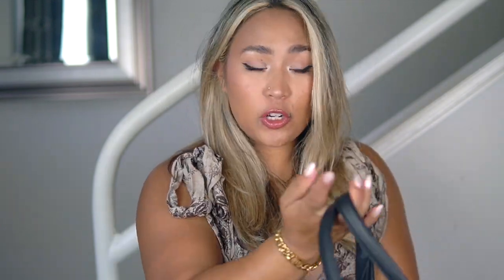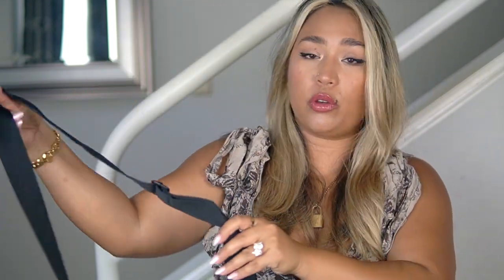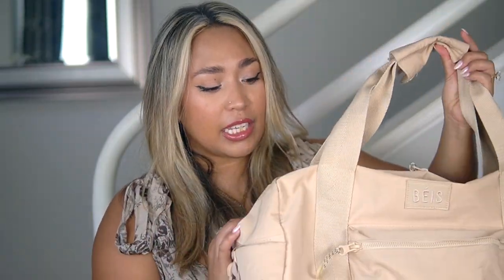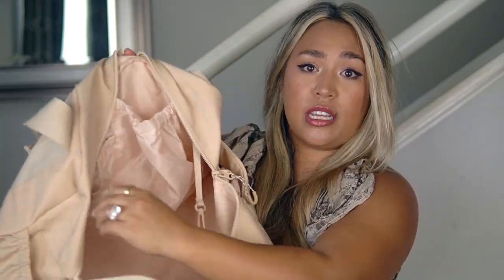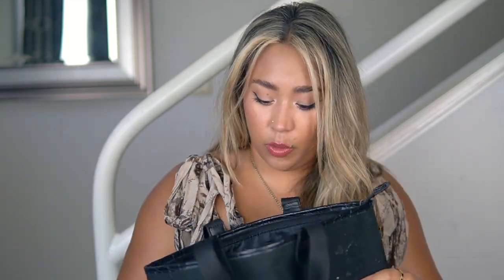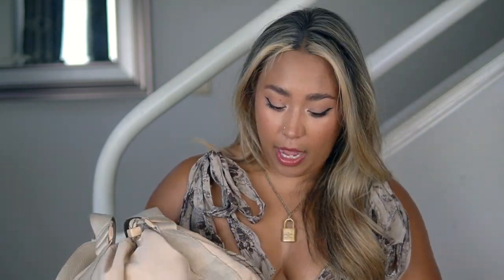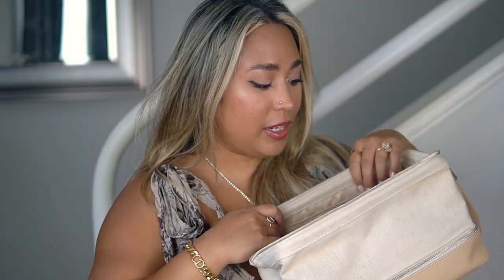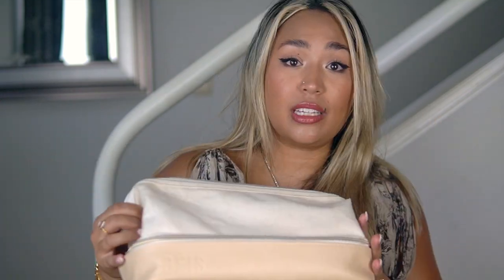REVIEWING MY BEIS BAGS | Weekender, Convertible Backpack, Tote, Dopp Kit + Sport Duffle Comparison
Reviewing, comparing, and rating all my Beis bags. I walk you through my full Beis Travel collection and give you my thoughts on each one and which bags I recommend for travel and everyday.